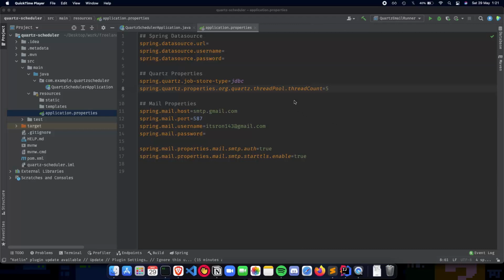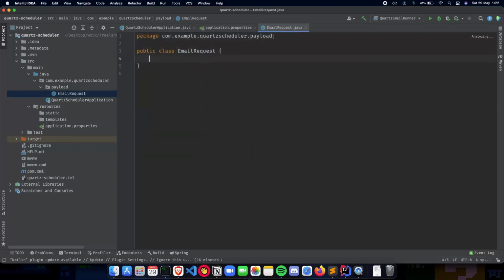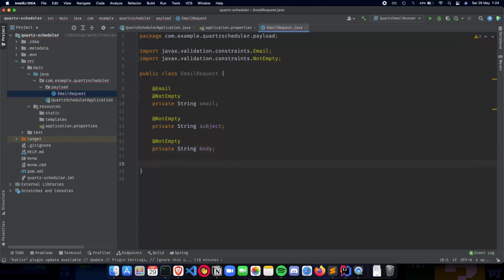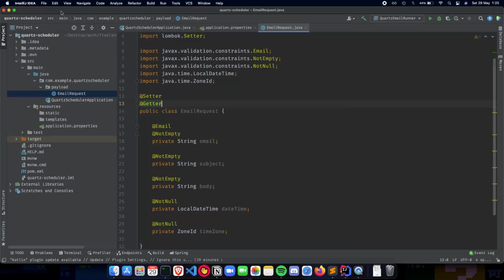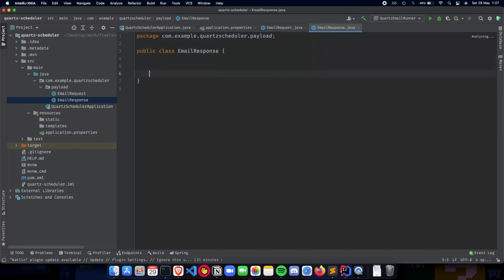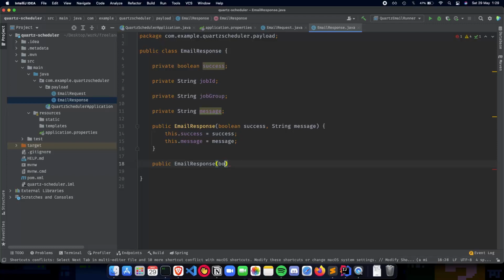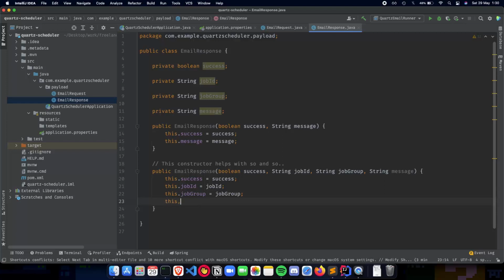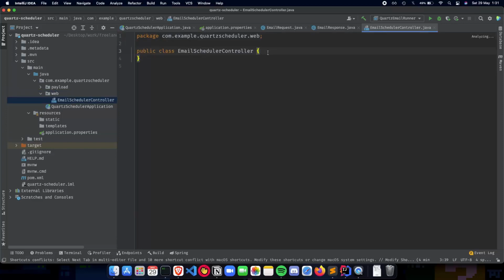Implementing JobDetail and Trigger using SpringBoot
In this video, we'll learn how to use Quartz Scheduler to schedule jobs in Spring Boot by creating a simple Email Scheduling application.
Quartz is a feature-rich, open source job scheduling library that can be integrated into virtually any Java application, from the smallest stand-alone application to the most complex e-commerce system. Quartz can be used to create simple or complex schedules for hundreds of jobs to be executed.

Video 5 Implementing JobDetail and Trigger